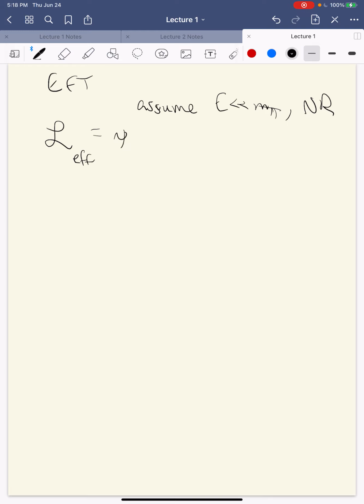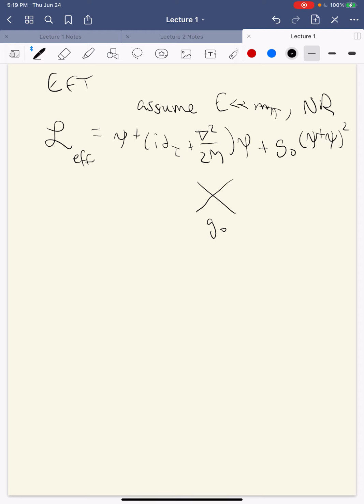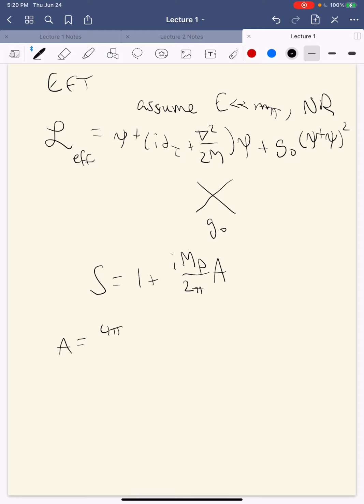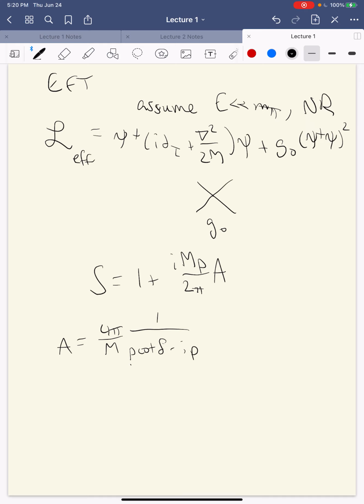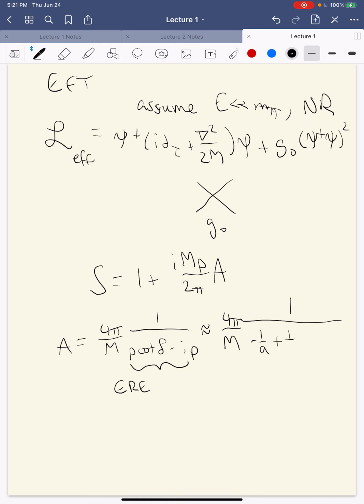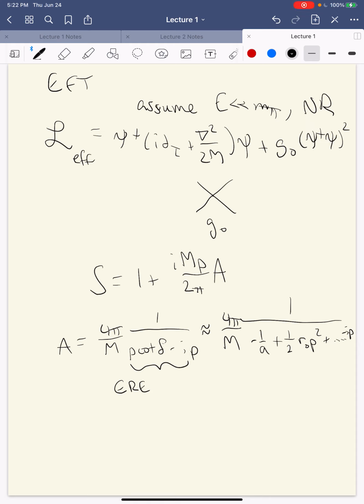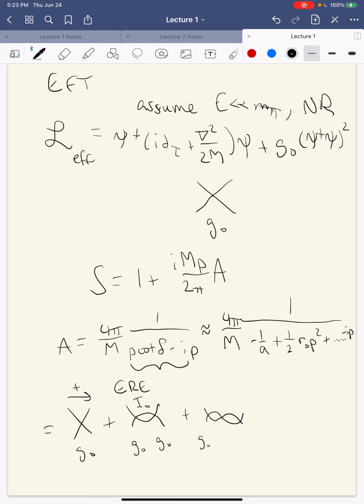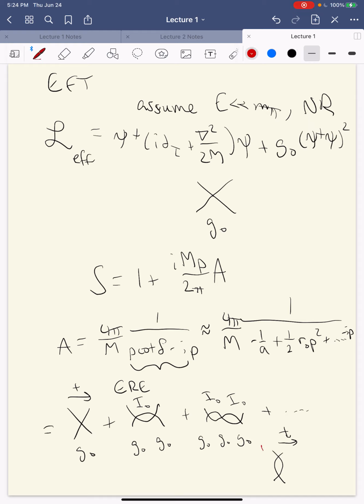Light Nuclei from Lattice QCD (Amy Nicholson): Lecture 1b